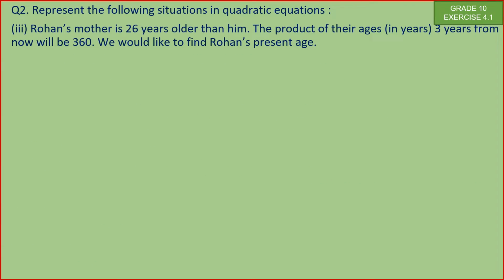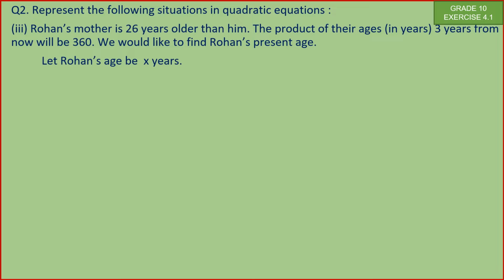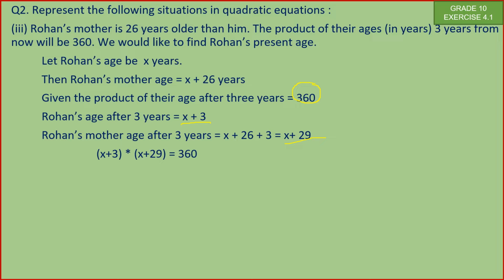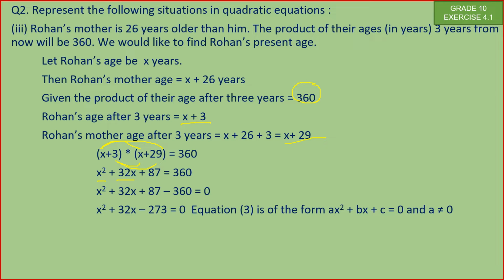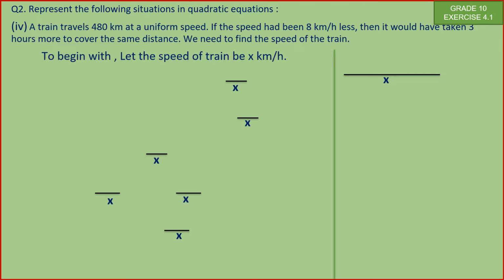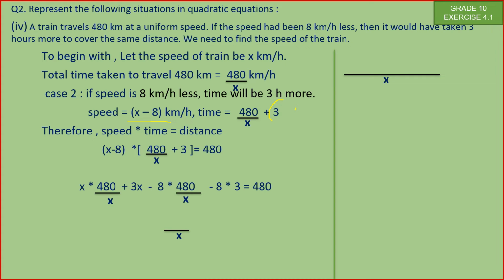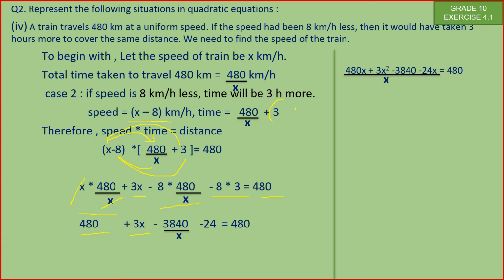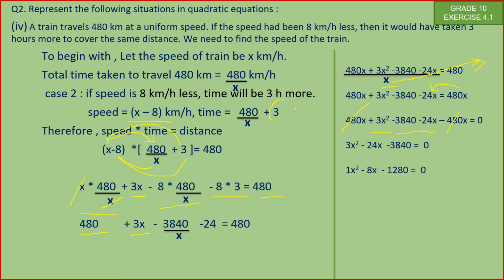Class 10 Maths Chapter 4 Quadratic Equations Ex - 4.2 Q1 (iii)(iv) CBSE